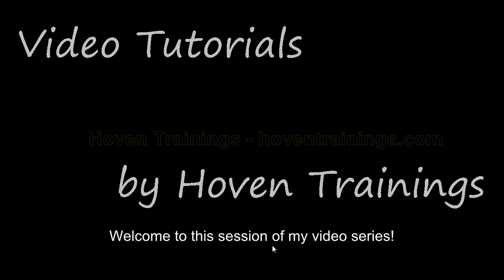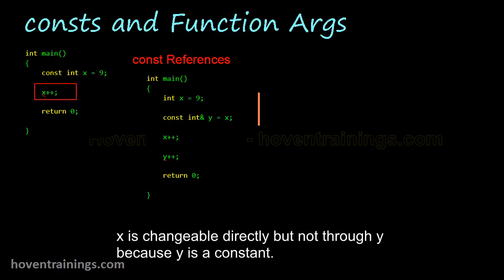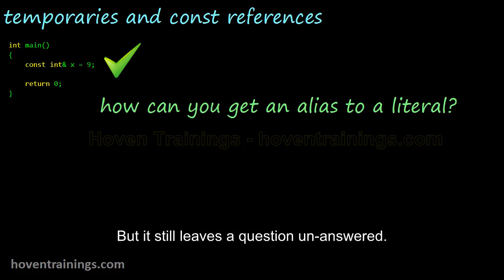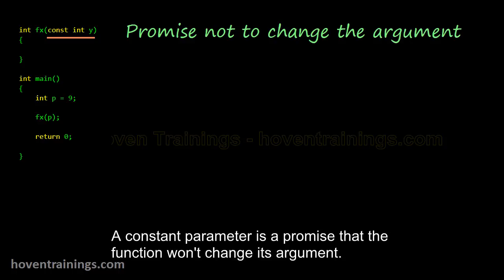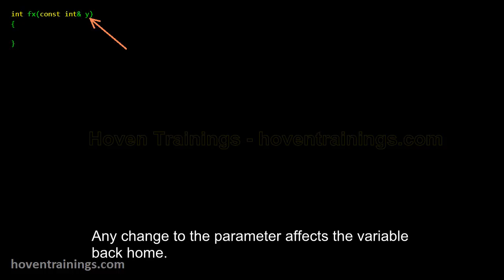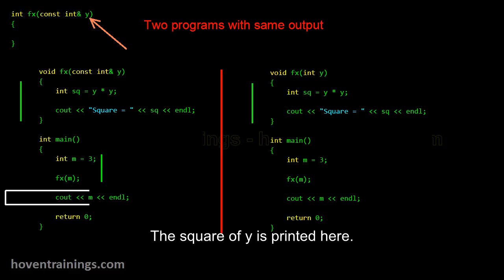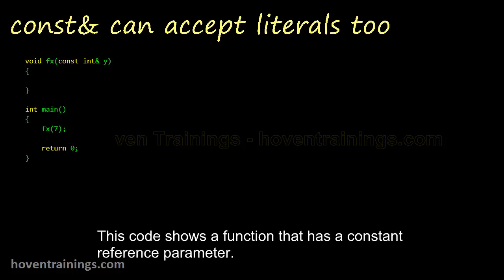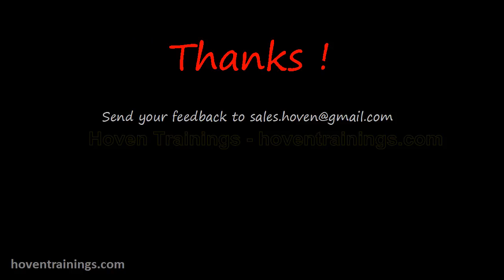Lecture 17 - Function Args and Constants | C/C++ Video Tutorials and Lectures for Beginners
This is a bit of an advanced topic that can be skipped by a beginner.
I shall discuss those cases where the function parameters are marked constant.
This code shows a use of the const keyword.
This keyword is used to express the fact that a variable is read only.
It cannot be changed.
This is a compiler error.
A constant reference is a read only reference.
In this code x is a non-constant int and y is a constant reference.
x is changeable directly but not through y because y is a constant.
This compiles because x is a non-constant variable.
This is a compiler error because y is a constant.
This statement is a compiler error.
How can anyone give an alias to a literal?
Ref to a literal is impossible because this statement will cause a fallacy.
This code doesn't produce any error.
9 is a literal constant and x is a constant reference to it.
This code has no logical error. It cannot lead to any anomaly.
But it still leaves a question un-answered.
How is it possible to obtain an alias to a literal constant?
The compiler has a trick here.
It removes your code and replaces it with a more logical one.
Compiler writes your code as follows.
It creates a temporary object.
Temporary objects are ad hoc objects.
They are supposed to be constant so that your code logic remains un-affected.
A constant parameter means that the function will not alter the argument.
A constant parameter is a promise that the function won't change its argument.
The use of constant with a value type parameter has no effect.
You can easily see it why?
In this code, y is a different variable that contains a copy of the argument's data.
So any change to y would never have any effect on p, even if y is non-constant.
This keyword is superfluous here.
It can be safely removed.
This code shows a constant reference type of parameter .
This is a promise that the input argument won't be altered.
A reference is an alias to the argument.
Any change to the parameter affects the variable back home.
So the use of a constant reference carries a sense here.
I'll now write two programs that produce the same output.
This program has a function with a reference type parameter.
The function prints the square of the argument passed to it.
The argument m is passed as a constant reference.
m prints as 3 as m is passed as a read only reference to the function.
This is the same code with just one change.
...The function accepts its argument by value.
The square of y is printed here.
m is passed by value. It is copied into y.
Here m prints as 3 because it hasn't been altered.
... because it was copied and passed to the function.
What is my conclusion?
If your function doesn't change its parameter, pass it by constant reference.
Don't pass by value. It will create an un-necessary copy of the whole data.
Passing by a constant reference achieves the same objective, but at a lower cost.
Literals can be passed directly as arguments for constant reference parameters.
This code shows a function that has a constant reference parameter.
We can directly pass a literal as an argument.
It is possible because compiler can create a temporary here.
The compiler could possibly be doing something like this.
The compiler creates a constant temporary to pass a literal as an argument.
In this tutorial we have learnt about constant variables and constant references.
It is not possible to create a non-constant reference to a constant variable.
We also learnt about temporaries and that they are constant.
We also learnt that passing an argument by constant reference could be efficient.